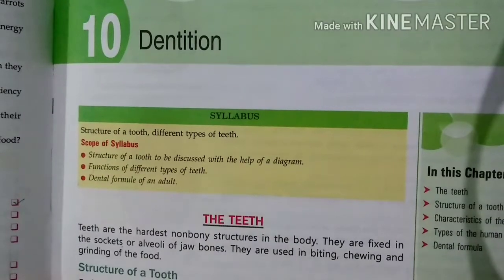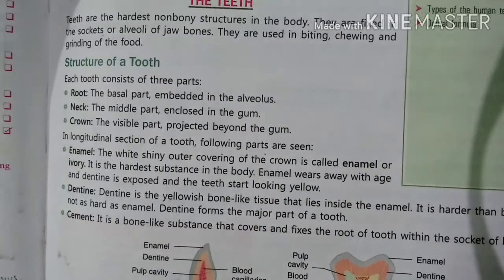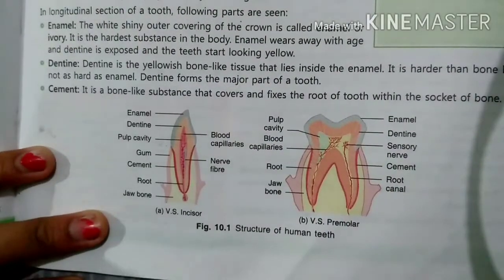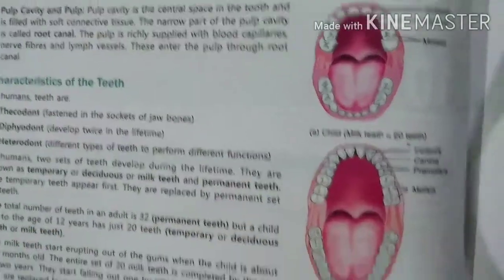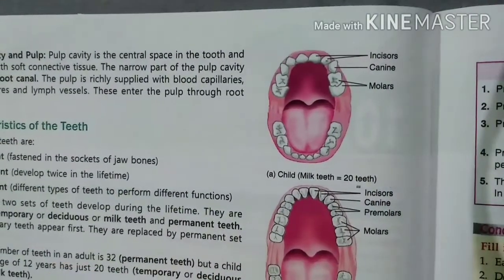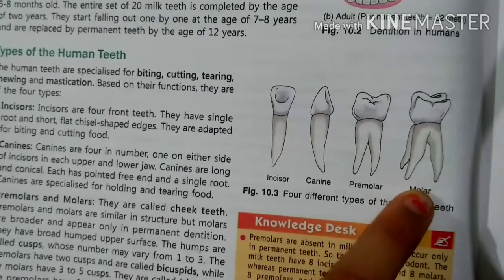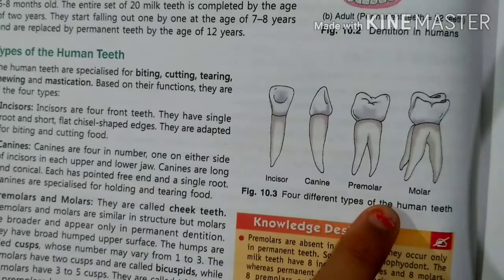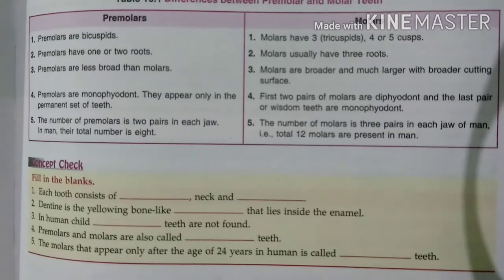chapter 10 DENTITION EXPLANATION || biology class 9th